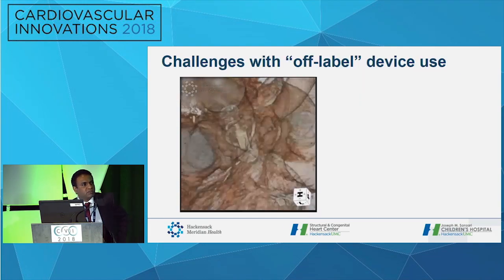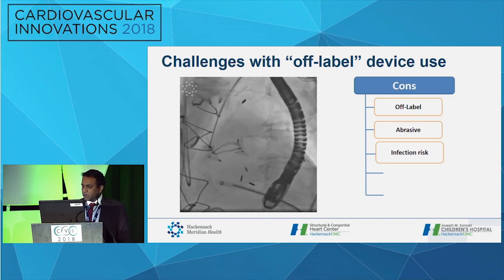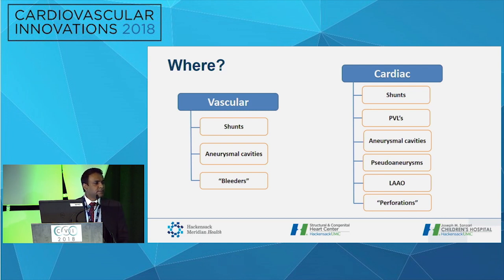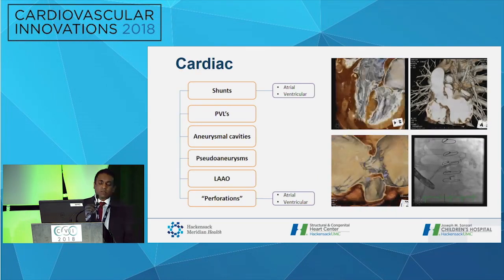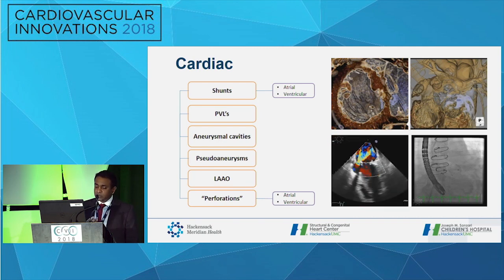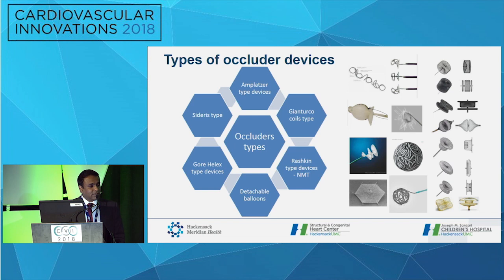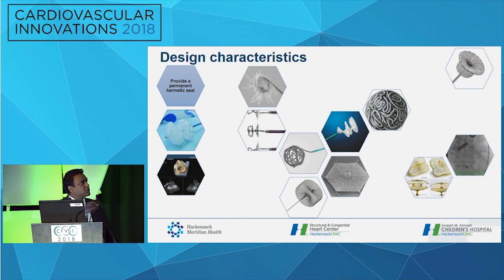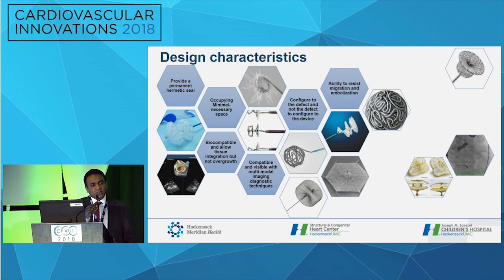CVI2018 Session: Design needs for device occluders - Tilak Pasala, MD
Prime Occluders
Moderators: John Carroll, MD, and Pradeep Yadav, MD